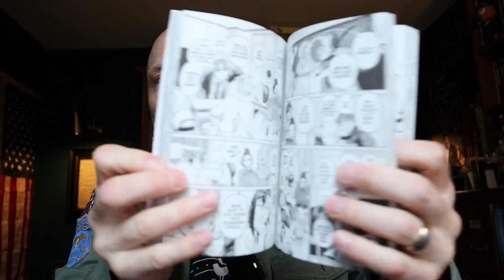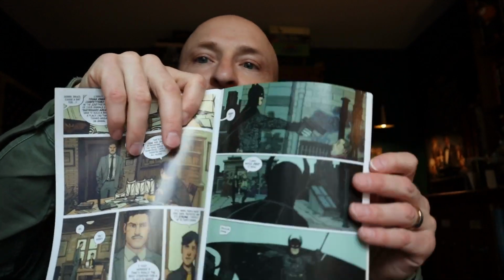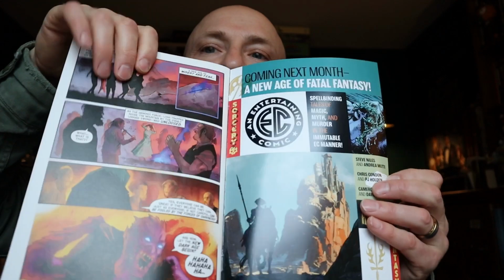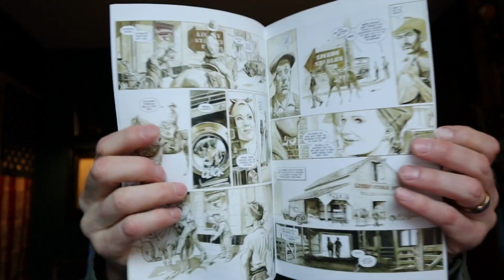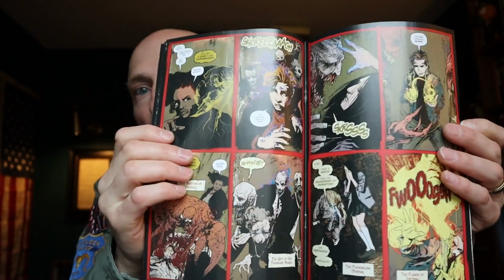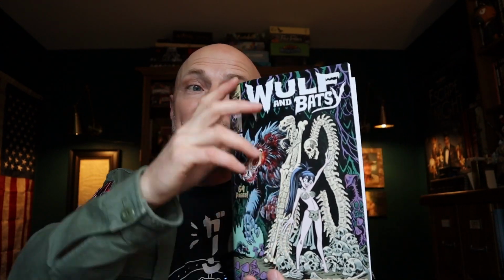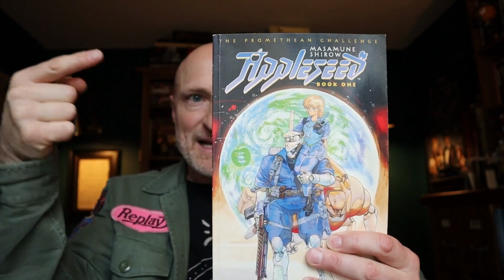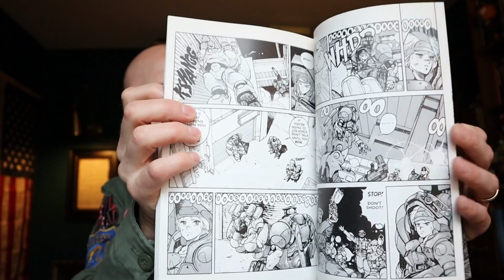Hot Reads of The Week!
The hot reads of the week! It's all the books I can't put down.

Dandadan 4 @VIZMedia
Absolute Batman 4 @Ssnyder1835
Hexiles @cullenbunn
Synap @MadCaveStudios @Rchrismoses
Dust to Dust @GiantGenerator
Wulf & Batsy @BryanBaugh
Cruel Kingdom @eccomics